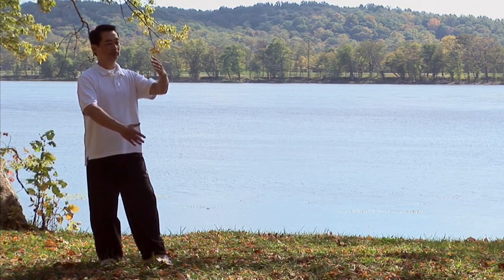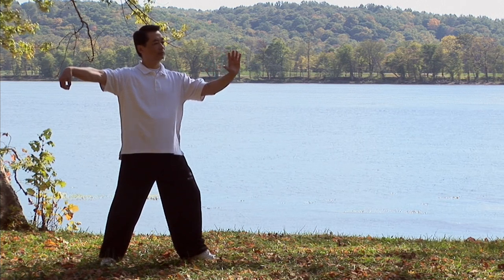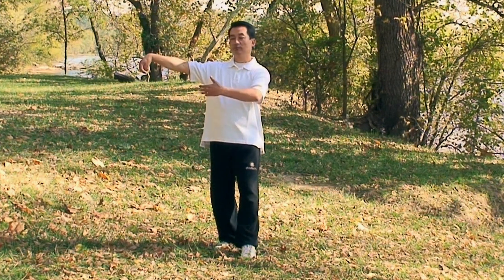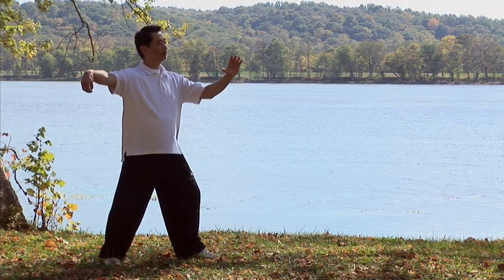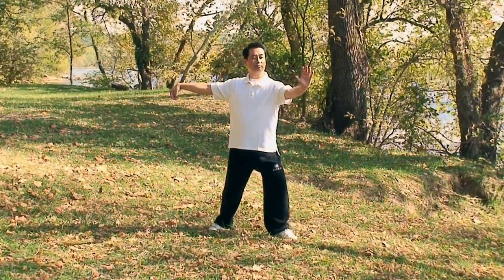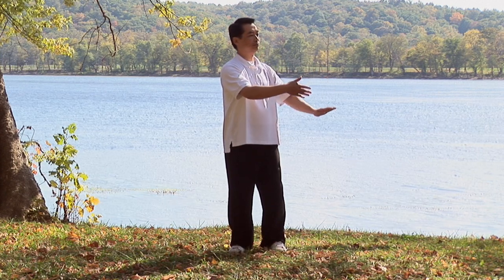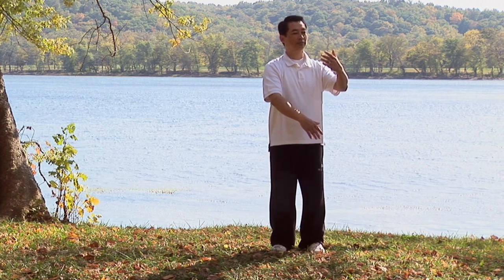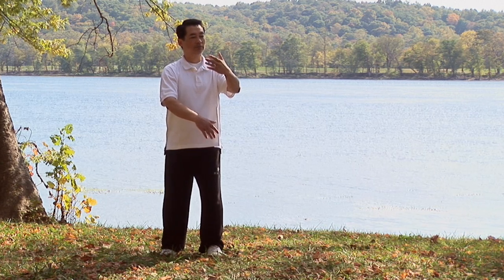Tai Chi for Beginners - Best Instructional Video for Learning Tai Chi Lesson 5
Tai Chi is an ancient practice that helps you live healthier and more mindfully. Master Pei guides you through a range of beginner tai chi chuan and qi gong lessons to increase strength and flexibility while reducing stress & anxiety. Join us for this wonderful and beautiful routine with expert instruction. The tai chi that Master Pei teaches in these lessons are from the Yang 24 tai chi chuan form and 8 pieces of brocade qi gong. TAI CHI FOR BEGINNERS is the perfect Tai Chi exercise video to explore and experience the numerous benefits of Tai Chi, no matter what shape you are in. This Tai Chi For Beginners Video Series with 8 easy-to-follow lessons teaches the Tai Chi postures and form with clear, step-by-step instructions. The routines are low-impact with modifications taught for less-flexible people.

About Tai Chi for Beginners:

Tai Chi for Beginners is a perfect way to explore and experience the numerous benefits of Tai Chi, no matter what shape you are in. World-renowned Tai Chi master Chris Pei leads you through customized lessons ranging from 10 to 30 minutes. This video is the fifth part of the 24 form - Single Whip.

This ancient, physical & meditative practice of the Yang style 24 posture form tai chi video is designed to build strength, improve health & flexibility, reduce stress, increase energy flow, promote health & wellness and relax your mind. These 8 easy-to-follow lessons teach the Tai Chi postures with clear, step-by-step instructions. The routines are low-impact with modifications taught for less-flexible people.

World-renowned Tai Chi master Chris Pei leads you through customized lessons ranging from 10 to 30 minutes.